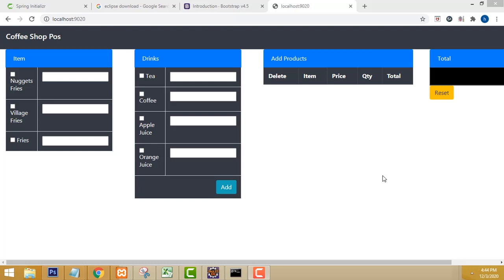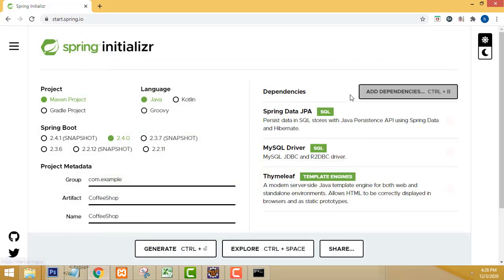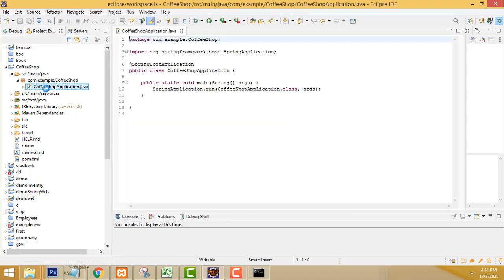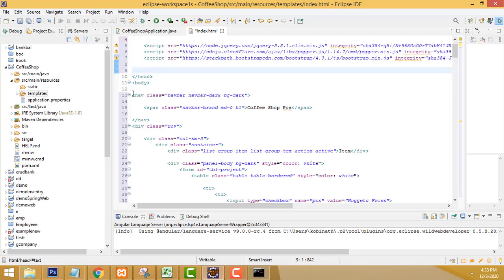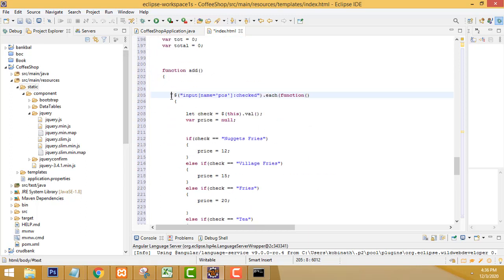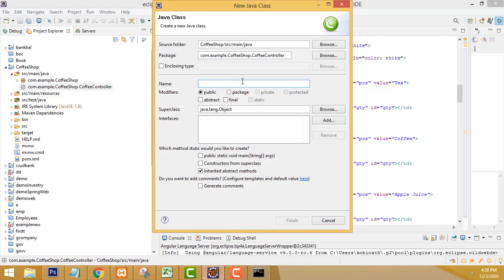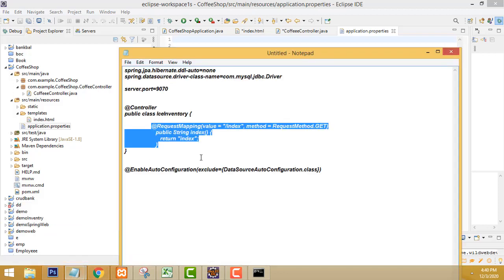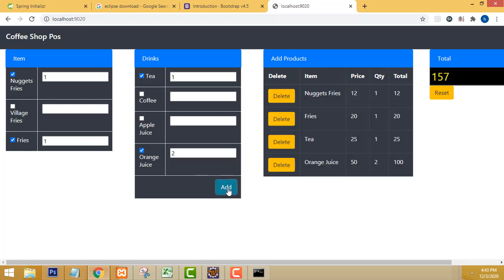Coffeshop Inventory Management System using Spring boot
Are you tired of manually tracking your coffeeshop's inventory, wasting time and resources? Learn how to manage your inventory like a pro with Spring Boot! In this video, we'll show you how to streamline your inventory management process using Spring Boot, a powerful Java-based framework. From tracking stock levels to automating orders, we'll cover it all. By the end of this video, you'll be able to efficiently manage your coffeeshop's inventory, reduce waste, and increase profits. So, what are you waiting for? Let's dive in and take your coffeeshop to the next level!

Best Java Projects and Examples